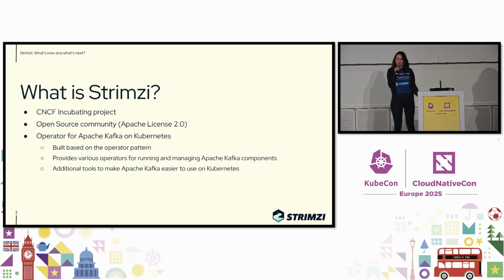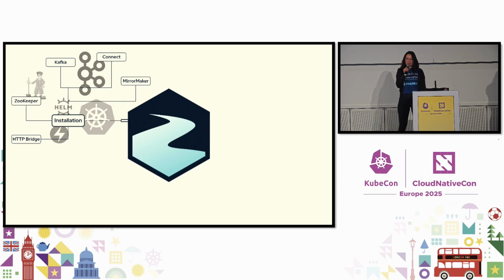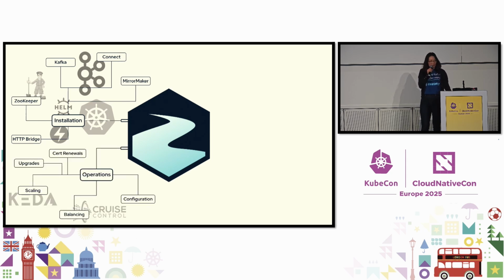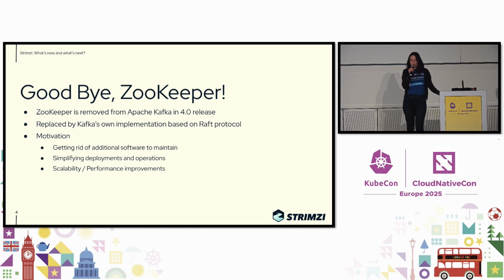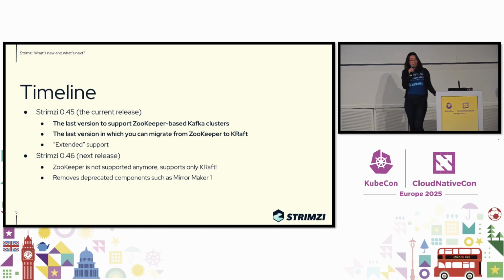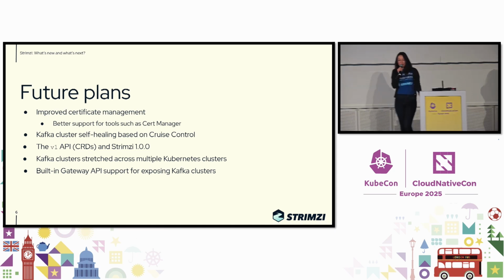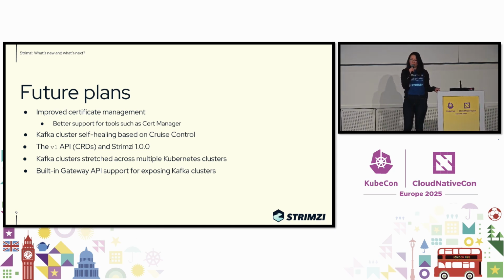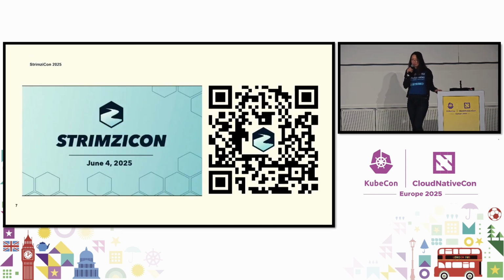Project Lightning Talk: Strimzi – What's New and What's Next - Gantigmaa Selenge, Contributor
Strimzi, a CNCF incubating project, simplifies running Apache Kafka on Kubernetes with its operator-based approach. In this lightning talk, we'll provide an introduction to Strimzi, highlight key achievements from recent months, and share exciting plans for the future.